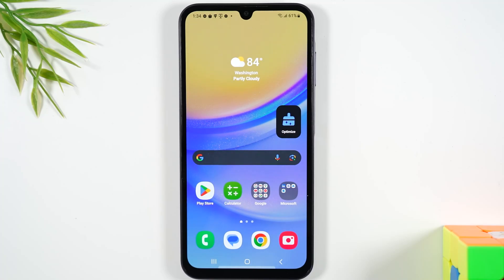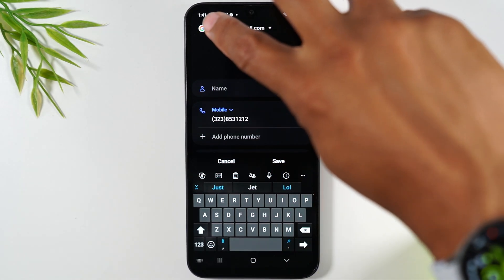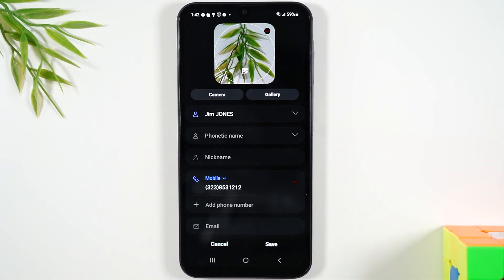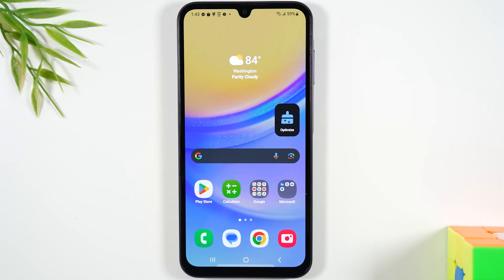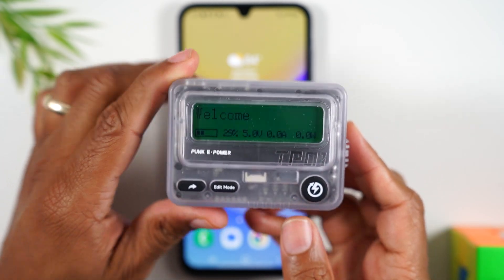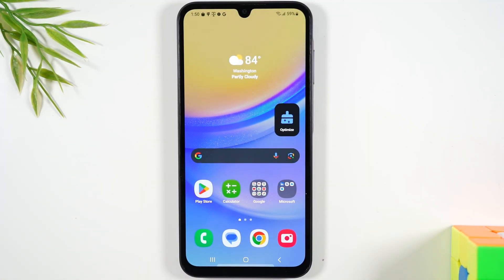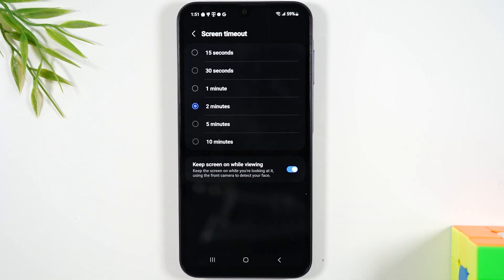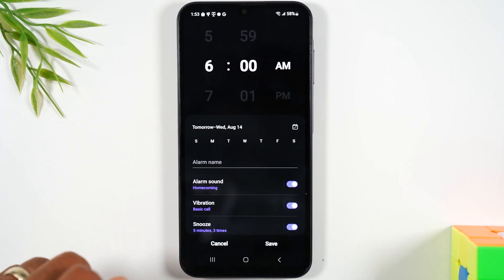Samsung Galaxy A15 for Beginners PART 2 (Learn the Basics in Minutes) | A15 5G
These go great with the Samsung A15 too

This video is a follow up beginners guide and walk through of how to use the Samsung Galaxy A15 5G. It is a great video for first time smart phone users. Learn how to save a phone number to your contacts, how to set timers & alarms, how to use the google assistant, and much more!
00:28 - How to Save a Phone Number to Your Contacts
03:44 - How to Change the Notification Sound & Ringtone
06:13 - How to Change the Screen Brightness
07:43 - How to Keep the Screen on Longer
09:05 - How to Set Timers and Alarms
11:26 - How to Use the Google Assistant
14:05 - How to Add a Widget to the Home screen

galaxy a15
samsung a15
samsung galaxy a15
a15 samsung
a15 samsung for beginners
galaxy a15 for dummies